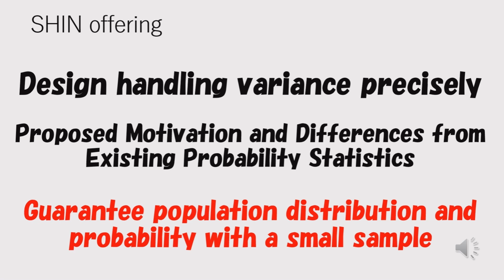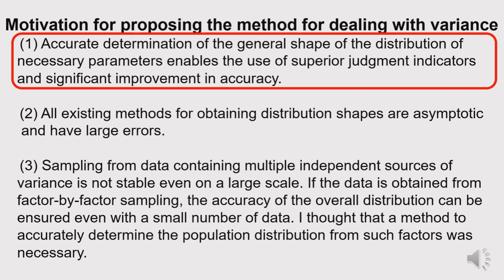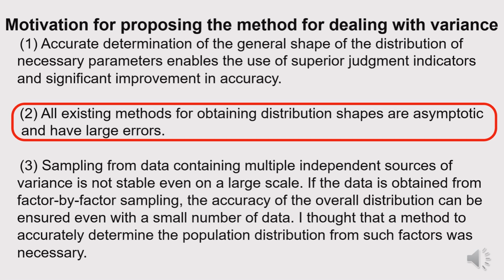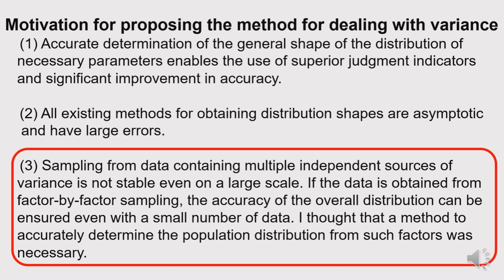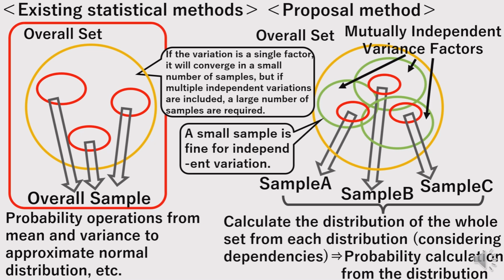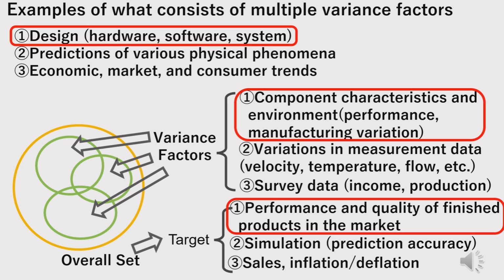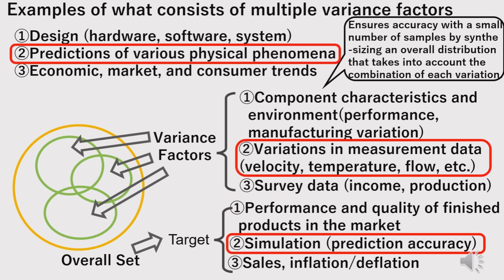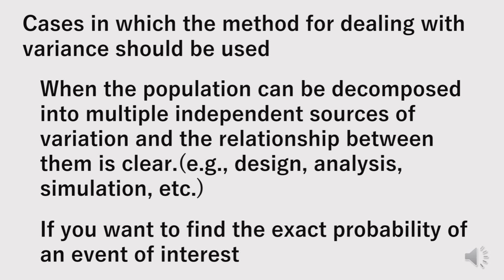Desgin handling variance precisely/Differences from Existing Probability Statistics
Differences from Existing Probability Statistics
Guarantee population distribution and probability with a small sample

1:18 Excellent decision indicators that guarantee probability
3:06 Error in determining the distribution shape using existing methods
4:52 Small sample to assure population
6:43 Differences between existing probability statistics and sampling for dealing with variability
8:18 Examples of Variation Factors That Can Be Decomposed
11:57 Cases in which the method for dealing with variances should be used

Software(Tool) storage
GitHub
Windows executable to run scripts(Some functions are not available,data_extract,bunpu_hist is not installed)